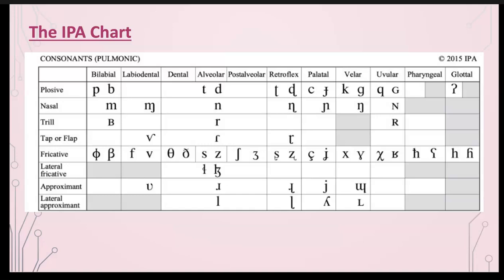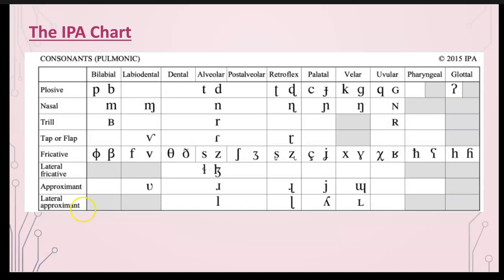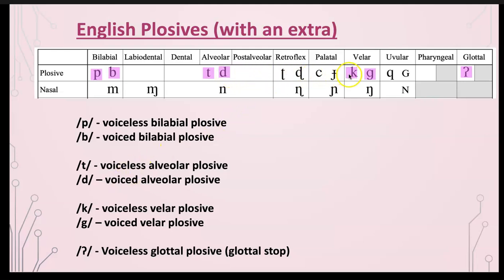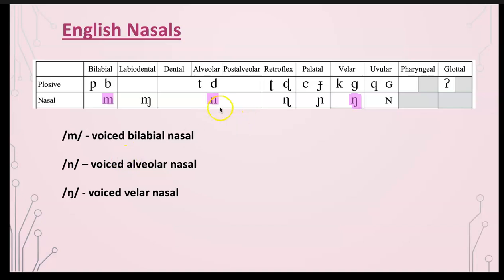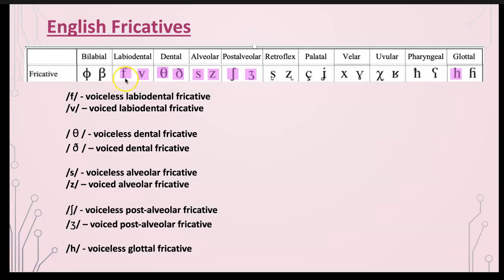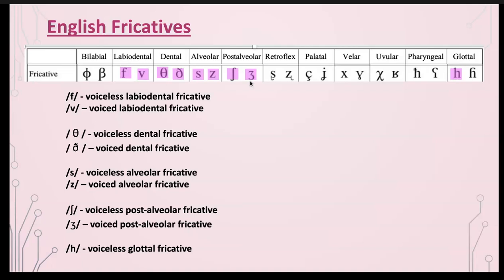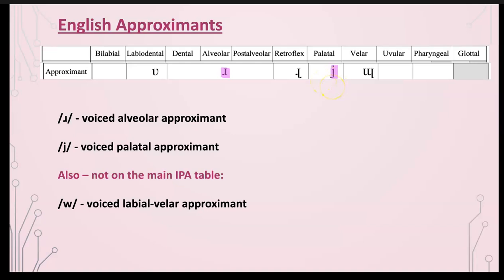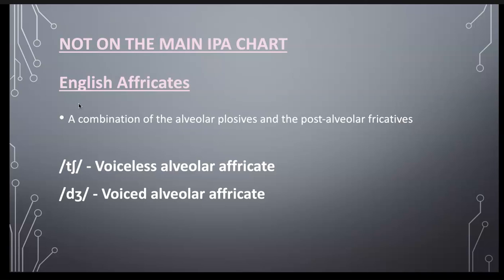IPA English Consonants and Voice Place Manner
A summary of English IPA Consonants with an overview of the Voice, Place, Manner label of each and what this means.

Useful for Speech and Language Therapy students as part of revision for Phonetics, and for before commencing an initial paediatric placement.

0:00 Introduction and the IPA Chart
4:03 English Plosives
7:45 English Nasals
10:30 English Fricatives
15:12 English Approximants
18:08 English Lateral Approximant
18:50 English Affricates